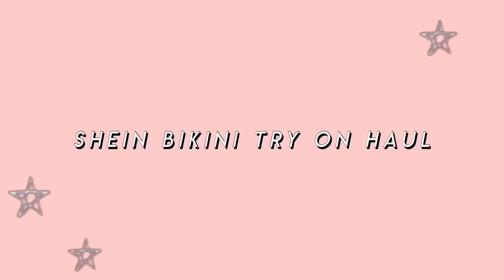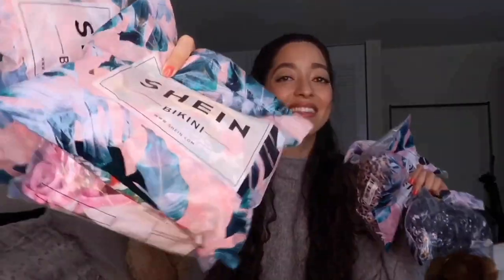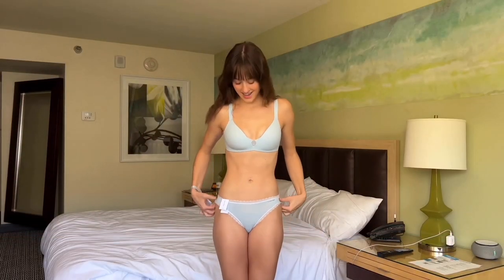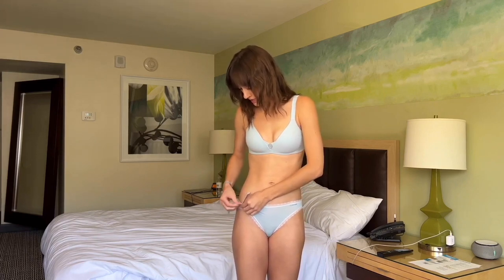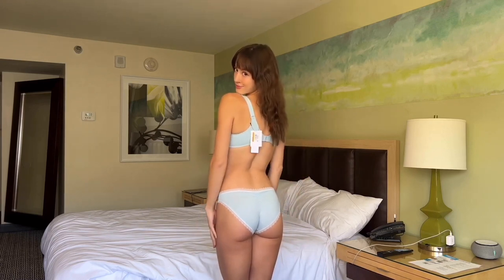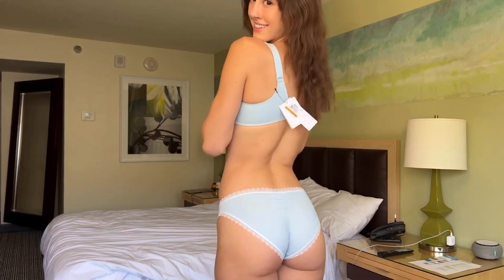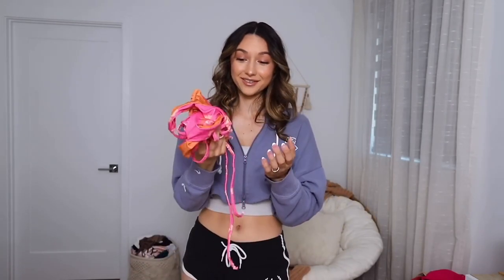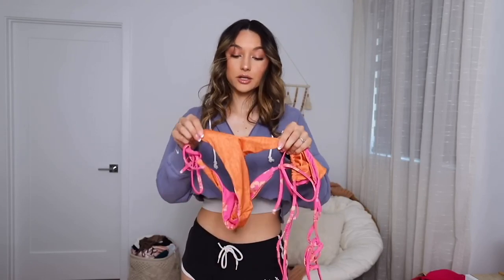Shein and Victoria Secret BIKINI Try on Haul 2022